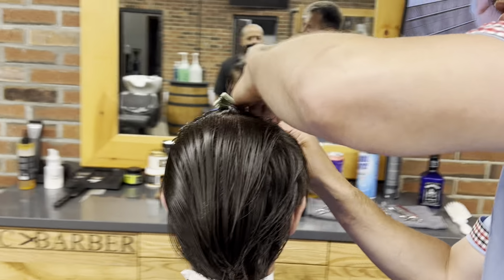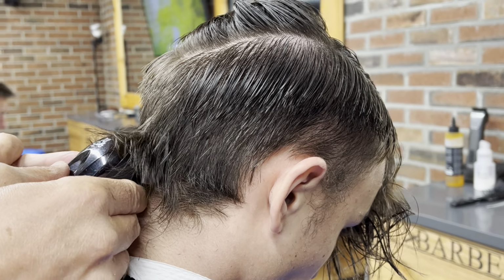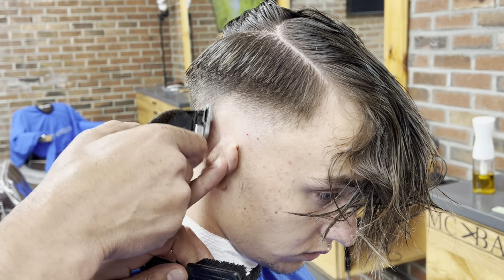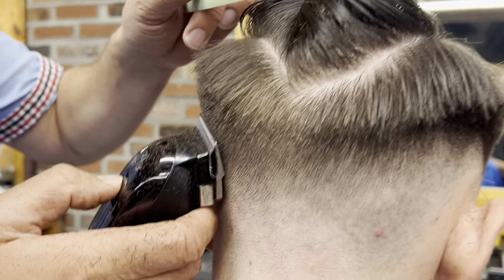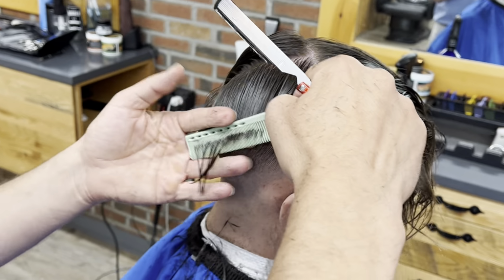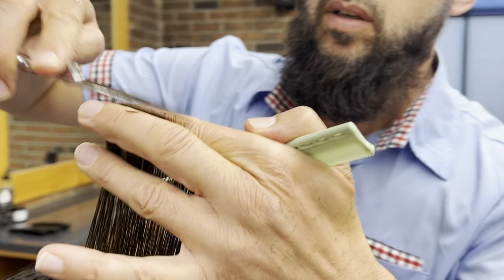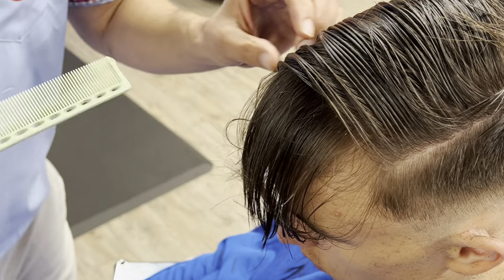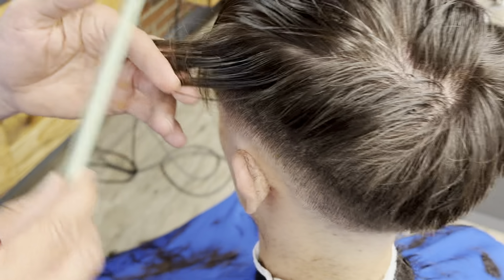NEW EDGY SUMMER CUT!!!